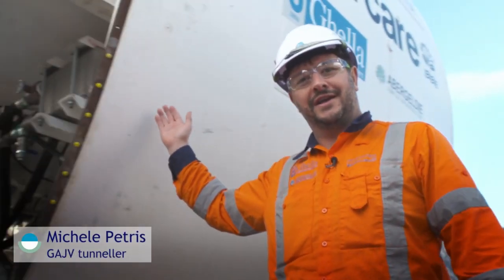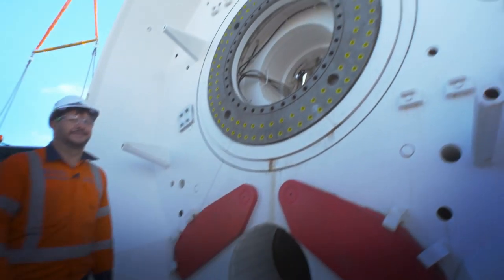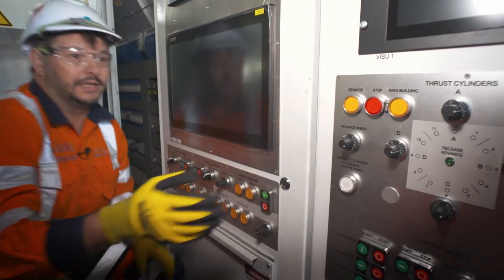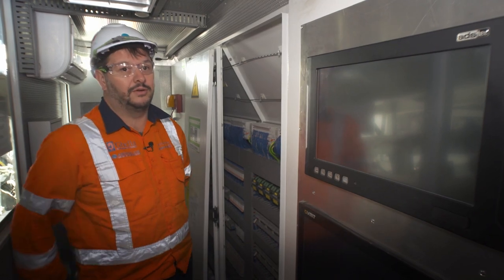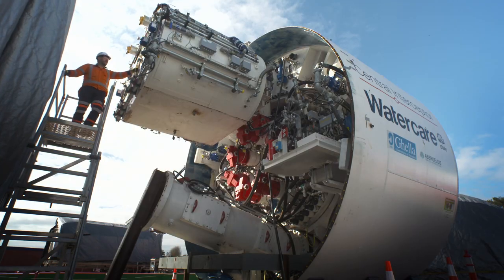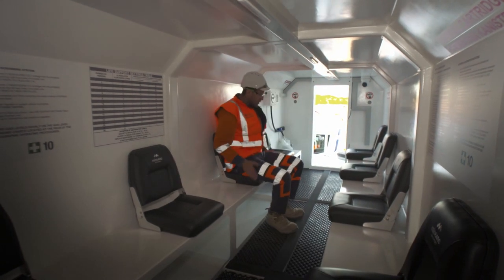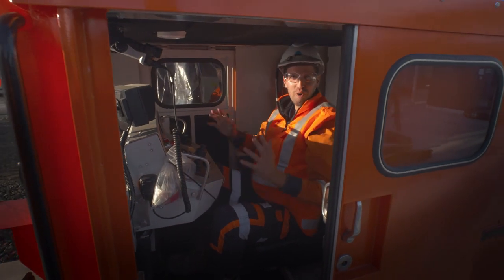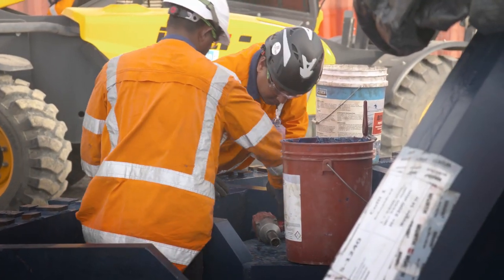All you need to know about our TBM Hiwa i te Rangi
Before the digging gets underway on New Zealand’s largest ever wastewater tunnel, why not take a few minutes to find out a bit more about the machine that will be journeying from Māngere to Grey Lynn. She’s called Hiwa-i-te-Rangi and she’ll set off on her 14.7km journey next month. There’s a handful of customer benefits that will come from our Central Interceptor wastewater tunnel:

👍🏼 Wastewater overflows into central Auckland waterways and beaches will be reduced
👍🏼 Our wastewater pipe operation across Auckland will be enhanced
👍🏼 Along the way, we’ll be planting trees, removing weeds and bringing the Norwood Reserve rock forest back to life
👍🏼 It will provide additional wastewater capacity for our growing population.

Press play to find out about about the 190-metre-long machine tasked with building New Zealand’s largest wastewater tunnel.